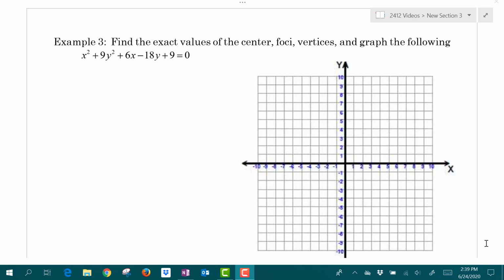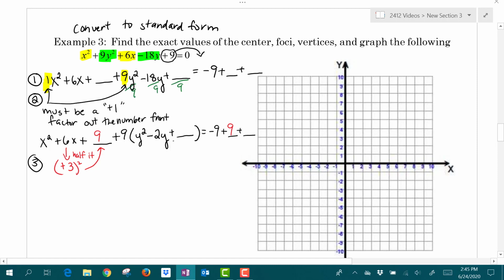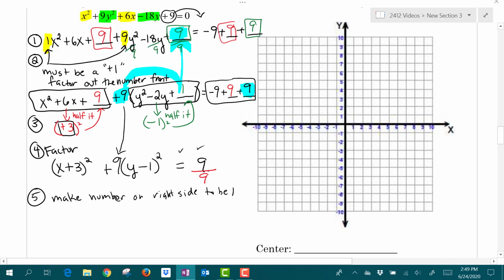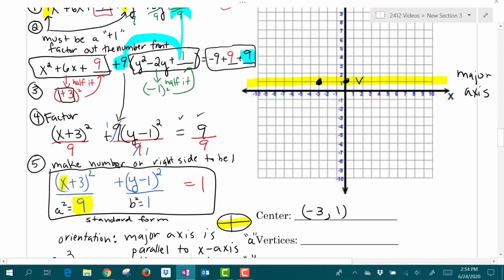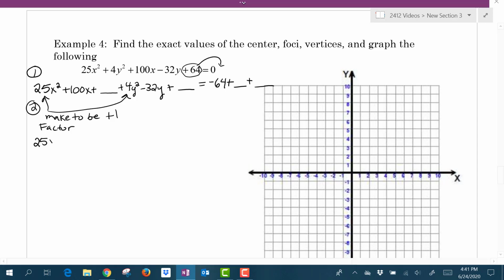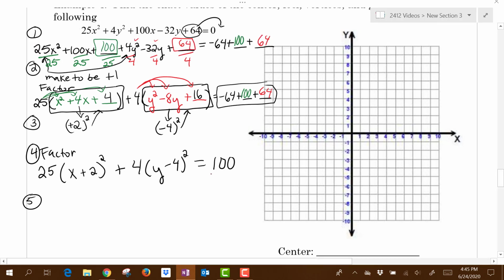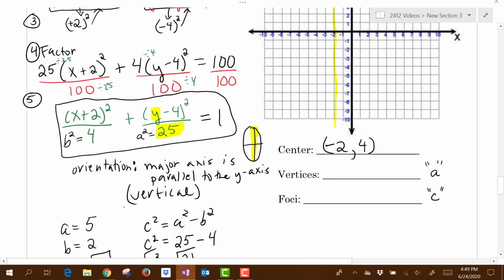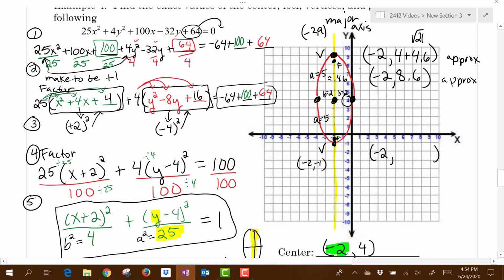Ellipses (Rewrite in standard form)